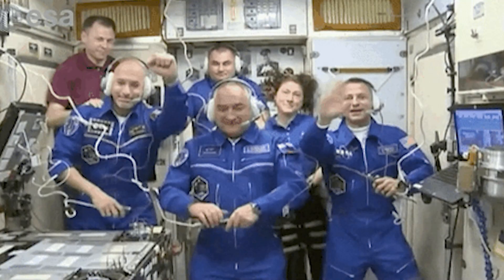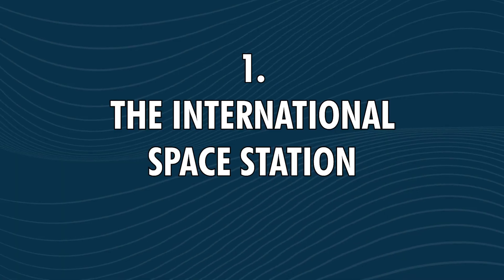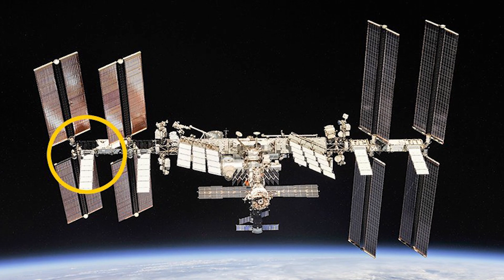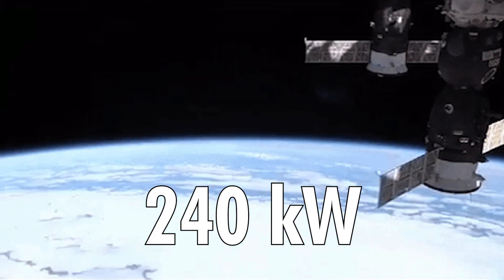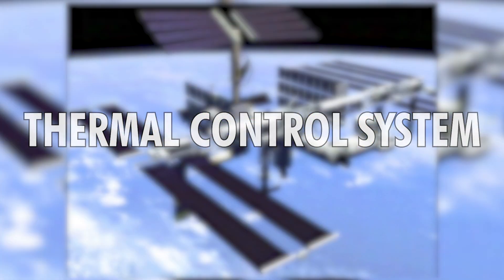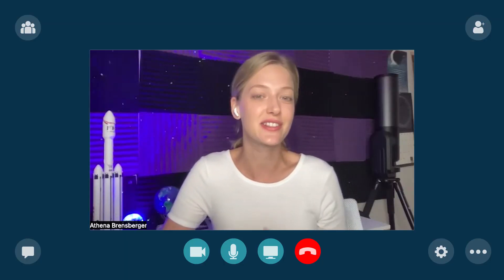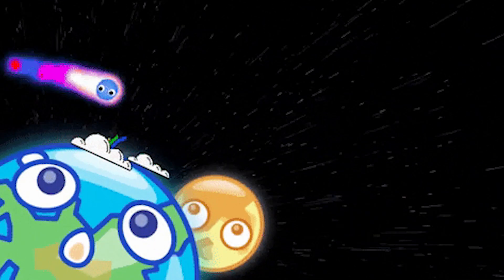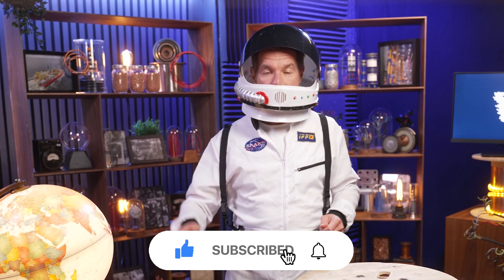Electricity is essential for any trip in the outer space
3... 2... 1... LIFT-OFF! In this episode of What's Watt, Frédéric meets with Athena to discover how much electricity awaits out there in the great beyond.

CREDITS

Hosted by : Frédéric Lesur (Nexans)
Guest: Athena Brensberger (Astroathens)
Script doctor: Randall Whitlow

Nexans: Christopher Guérin, Elyette Roux, Emmanuelle Guy, Annick Hubert
Director : Victor Bocquillon
Camera operator : Julie Turgis
Sound : VIDEOLOGY
Set designer : Alexia Rosanis
Set designer assistant : Stéphanie Rosanis
Location manager : Antoine Jouguet
Assistant location manager : Matthieu Duval
Makeup artist : Emeline Marret
Editor : Augustin Post
Sound mixer : Nicolas Regent
Graphic designer : Gwendolyne Röttger
Technical means of shooting : VIDEOLOGY

Executive production : STRING THEORY - a society from Effervescence’s group
Producer : Cyril Pennec
Executive Producer : Judith Naudet Baulieu
Production manager : Albéric de Lambilly
Administration : Emmanuelle Le Roy Poncet /Joséphine Deuil
Effervescence : Marie Djoudi
Digital content : STRING THEORY - Simon Saulay